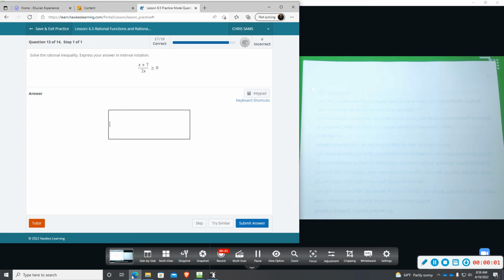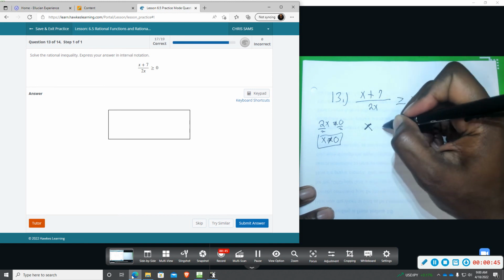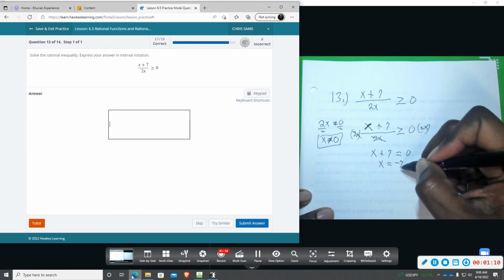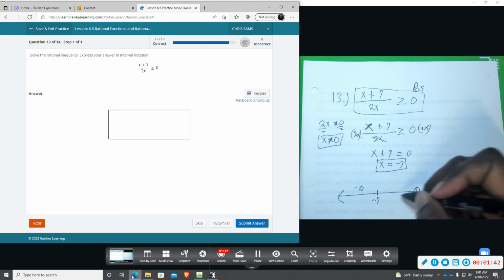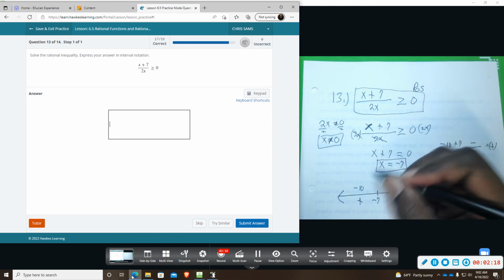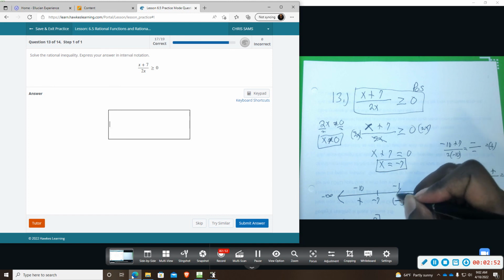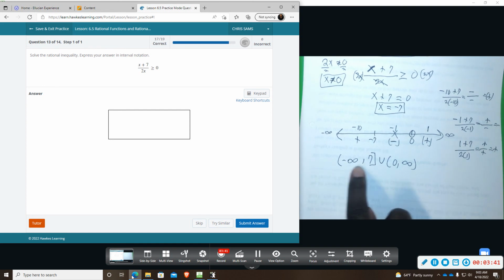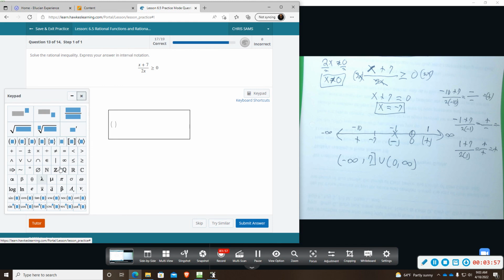LSCO CA 6 5 13